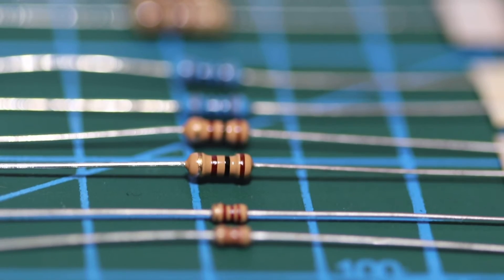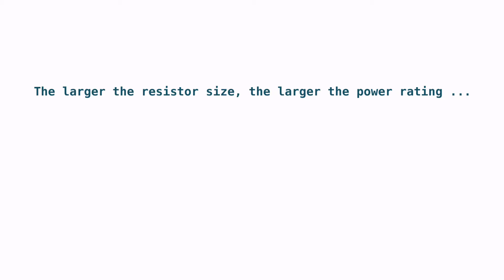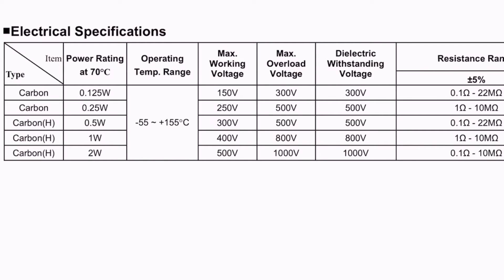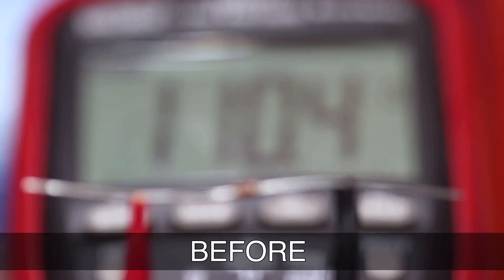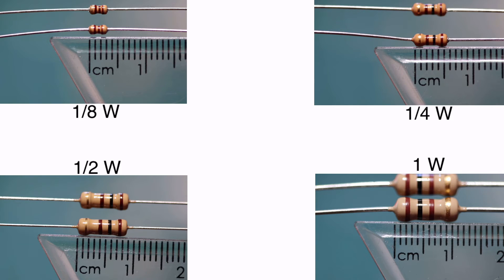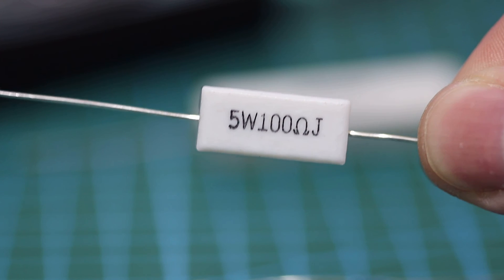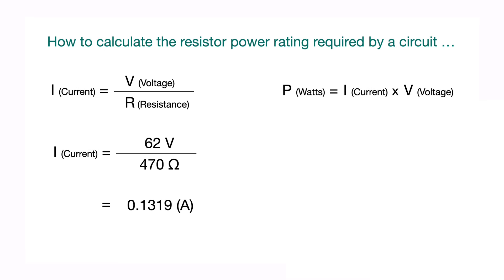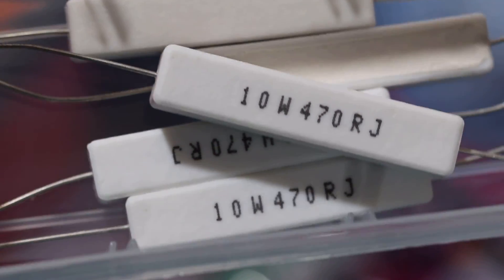Resistor Power Ratings (explained in 5 minutes)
A video that explains the purpose of resistor power ratings and the importance of selecting the correct value.

Please check back regularly for more content and updates and don’t forget to check out some of my other videos too.